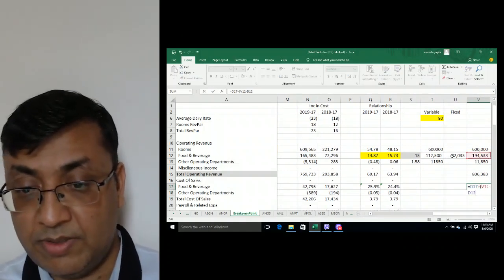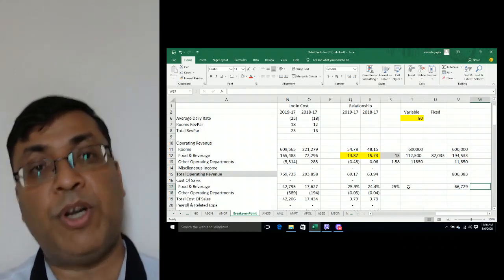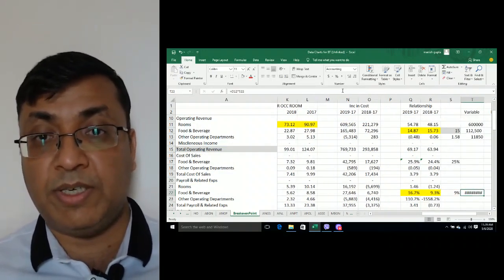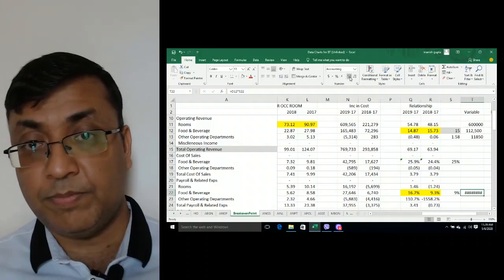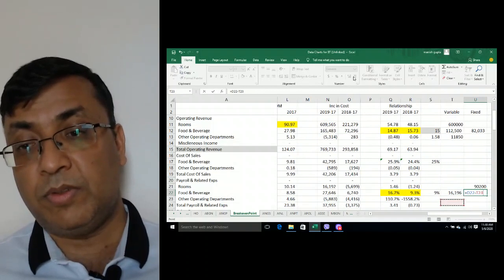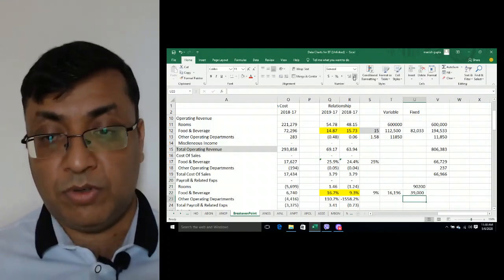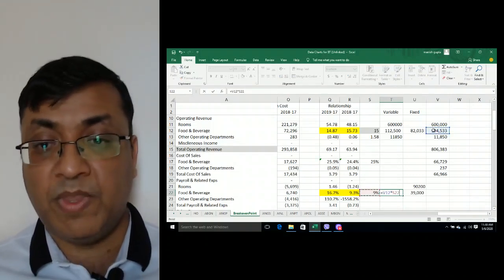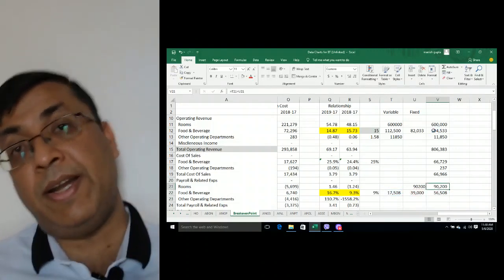10 Model to seggregate Food cost and Payrol Expenses